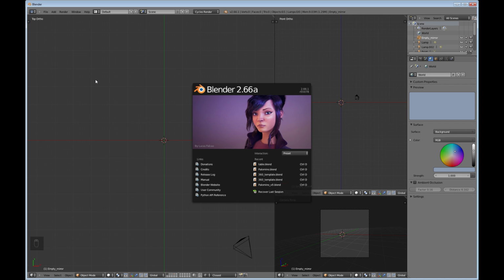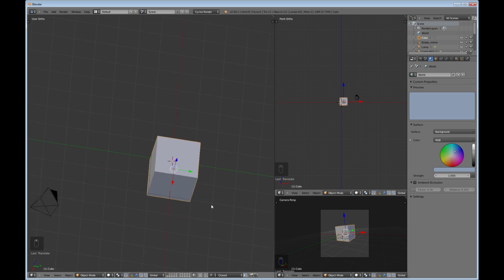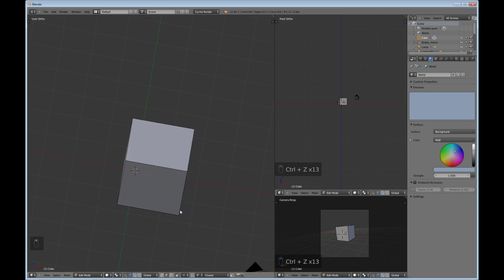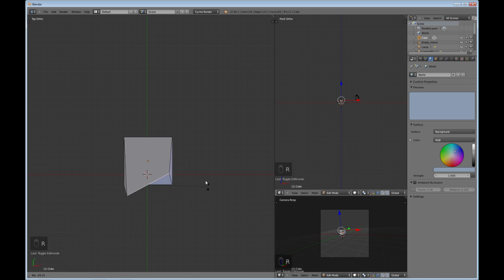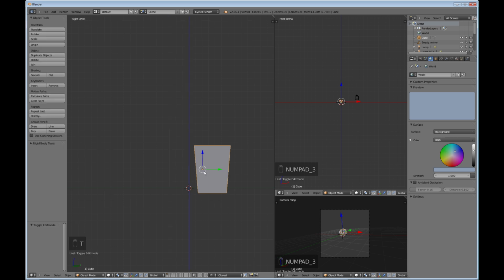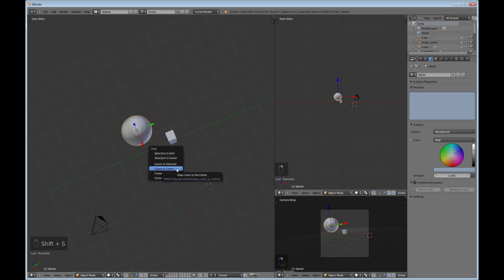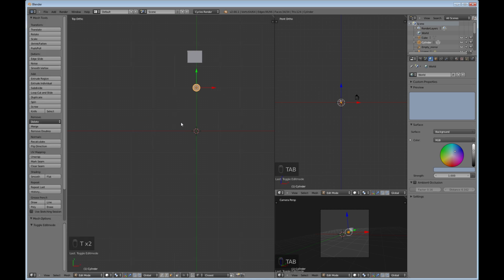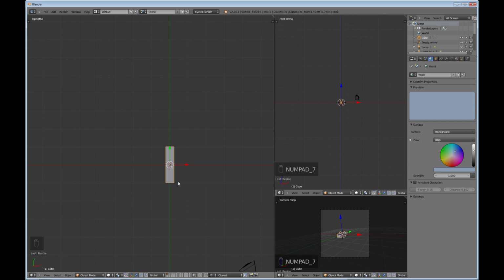Blender for Noobs #8 - Using the manipulator and 3D cursor tools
In this video, we look at the manipulator tool for moving objects (G), Scaling (S) and Rotating (R).  We also take a look at the 3D cursor (yes, it really does have a purpose!)